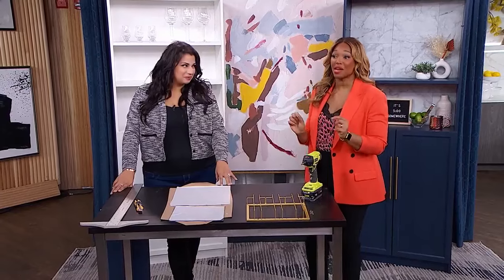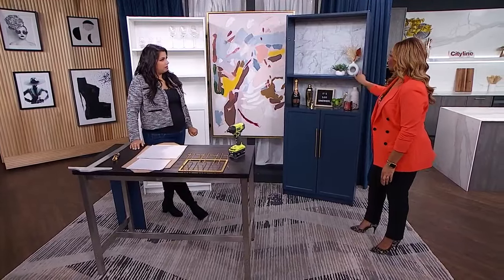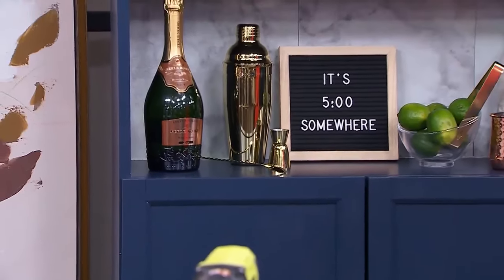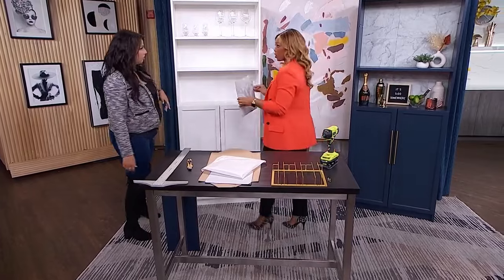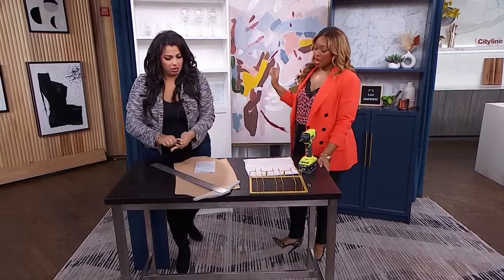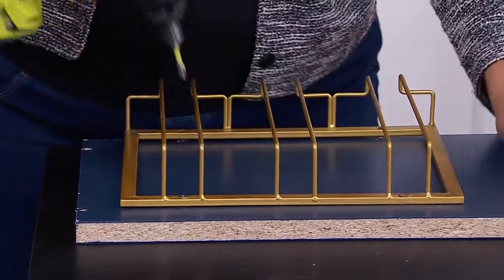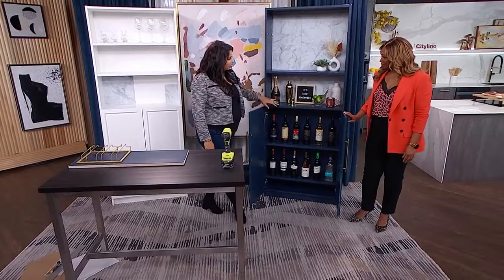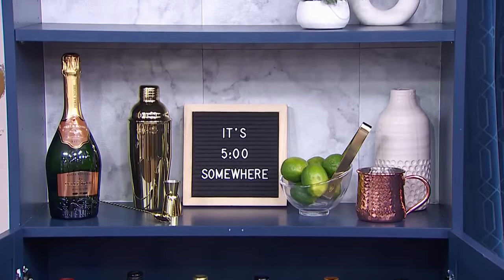How to hack an IKEA bookshelf into a home bar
DIY Expert Kristen Coutts is back, and she's sharing an IKEA hack for creating a bar in your home - for the same cost as a bar cart!

"You're getting so much more bang for your buck!"

Shop Cityline on Amazon.